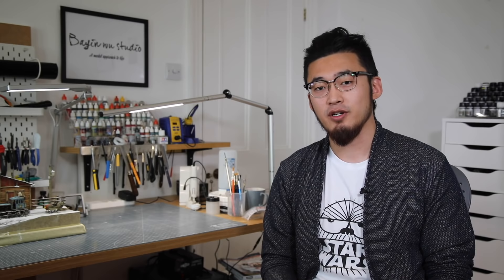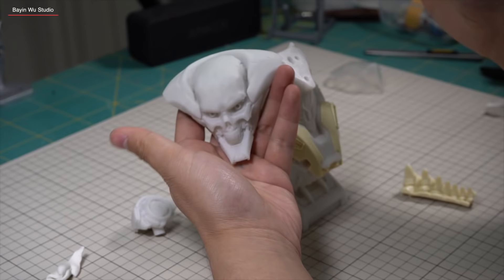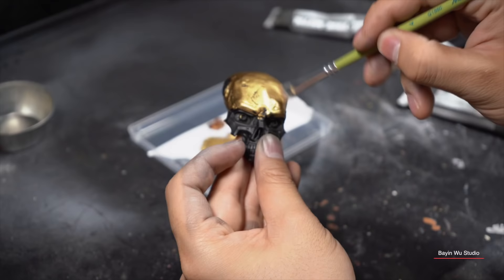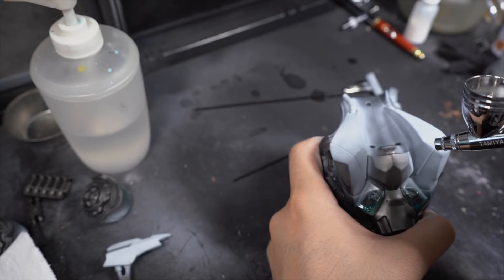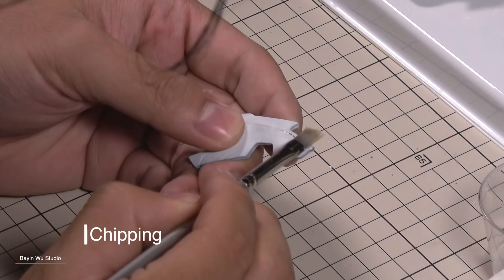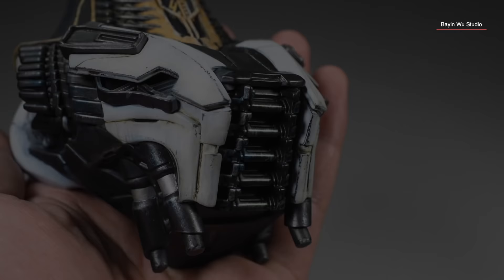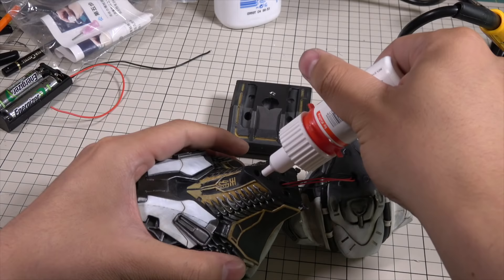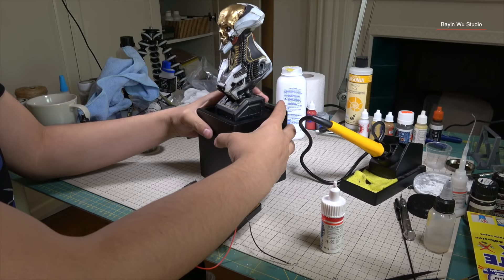How to paint a Mech Bust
This Metal Head is a commission job for Limbo Miniatures